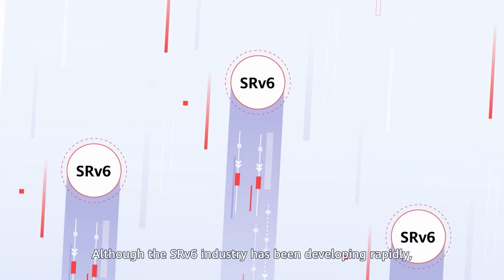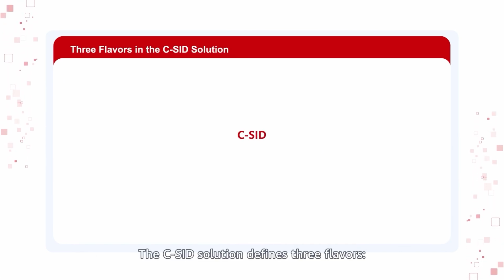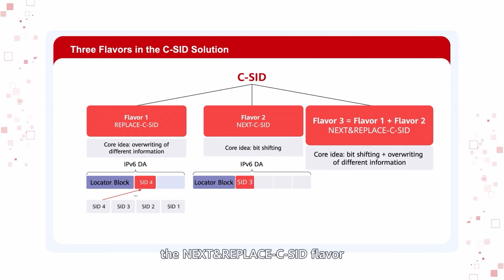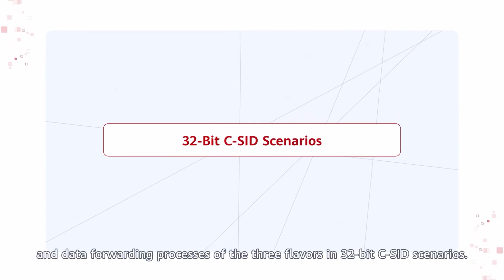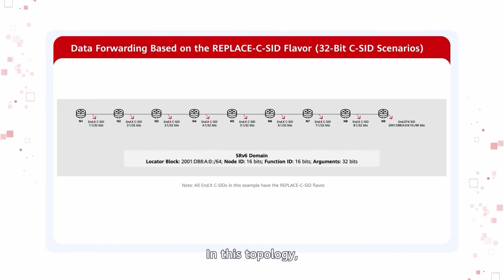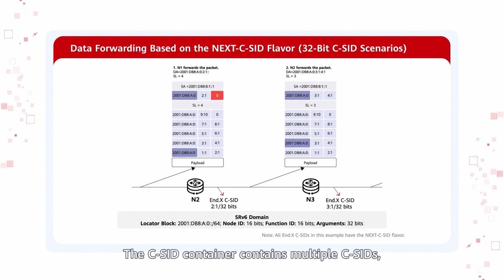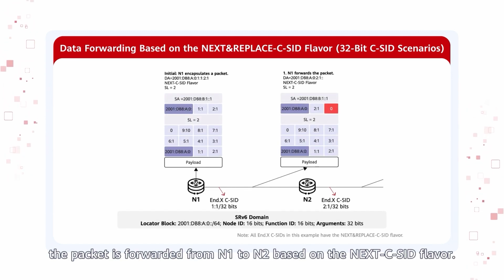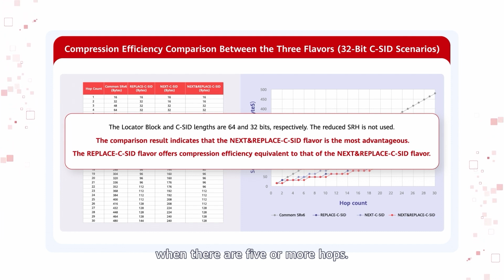SRv6 Compression Fundamentals (32-Bit C-SID Scenarios)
Are you still concerned about SRv6 compression efficiency? Just take a few minutes to learn the SRv6 C-SID solution.